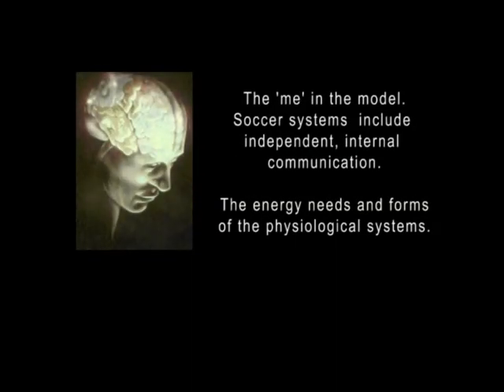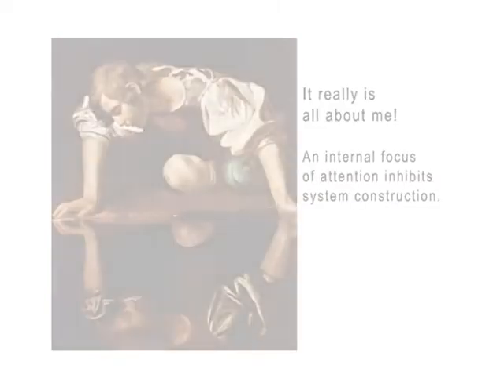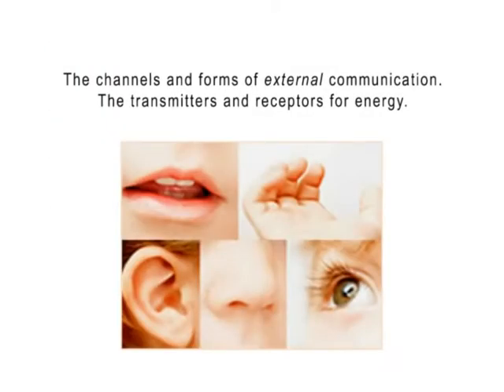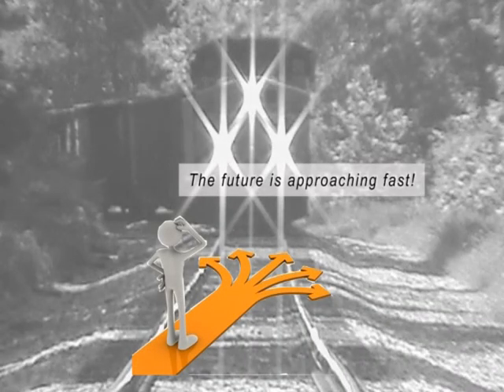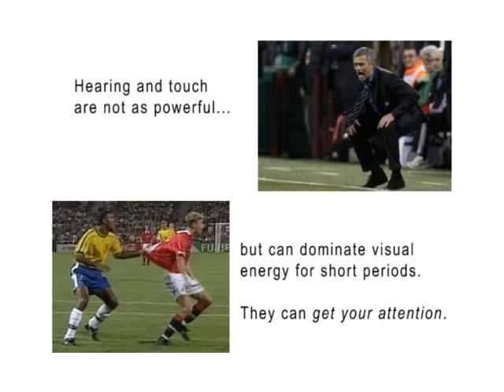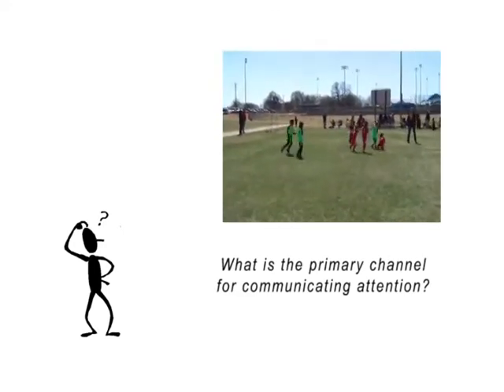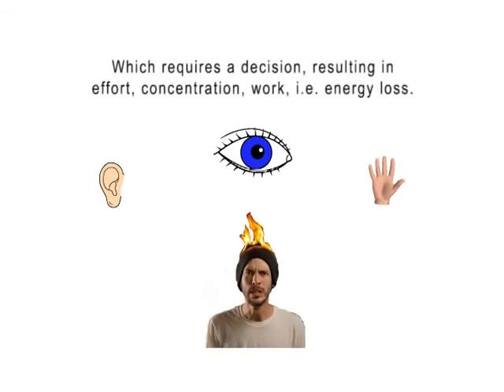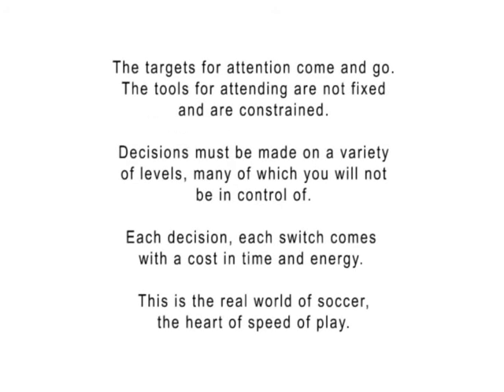Guided-discovery model, pt.5, Energy and communication.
Systems are made up of elements in interaction, communication. In soccer there are two levels of communication, the level within each element, individual players cognitive efforts and between the elements, the players sensory communication. Both forms are dynamic and constrained.